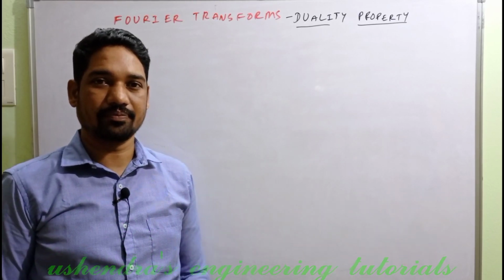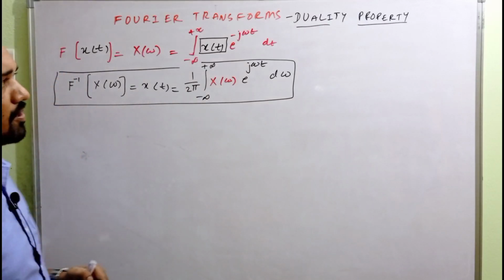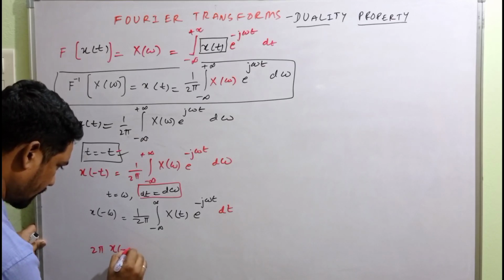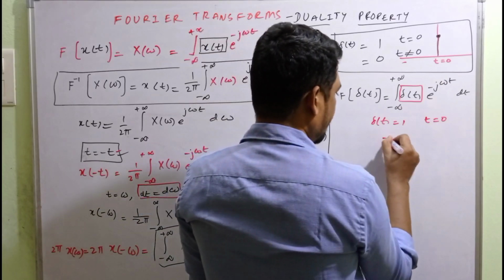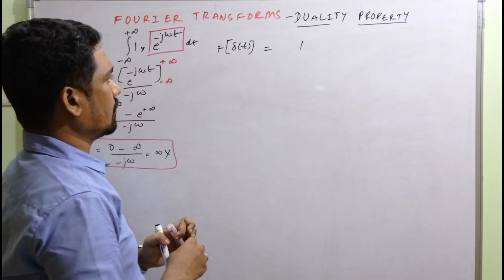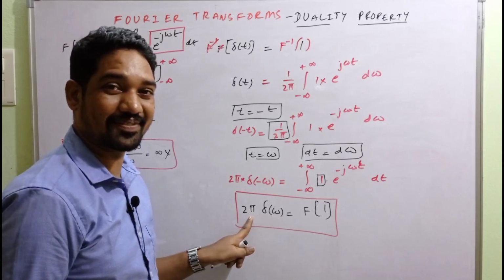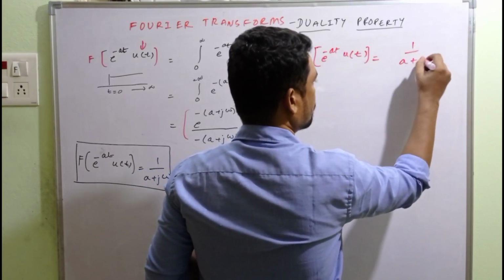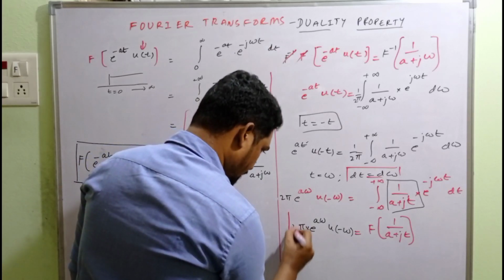Duality property in FOURIER TRANSFORMS | signals and systems | ushendra's engineering tutorials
one of a very important properties in fourier transforms.

in some cases,  while evaluating the fourier transform of signals,  the resultant transformation might not converge, in such cases,  inverse transformation helps a lot and there in comes the need of 'duality property ' of fourier transforms.
the above mentioned property is explained in this lecture video by 'ushendra's engineering tutorials ' followed by an example picked from previous question paper, which is very important for university exam point of view.